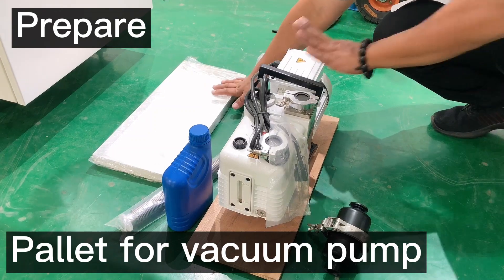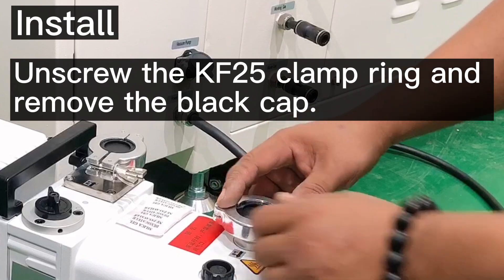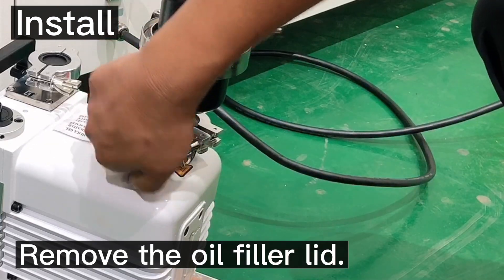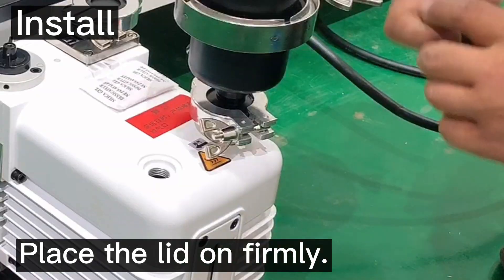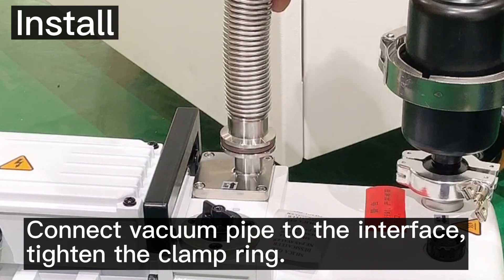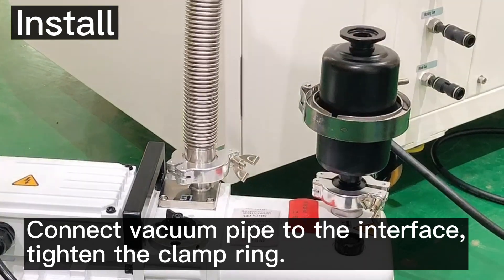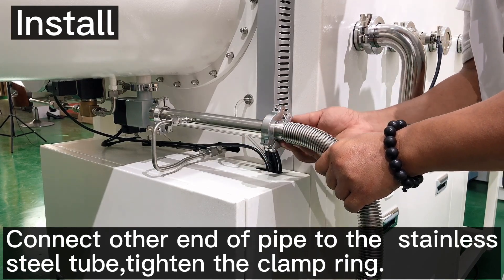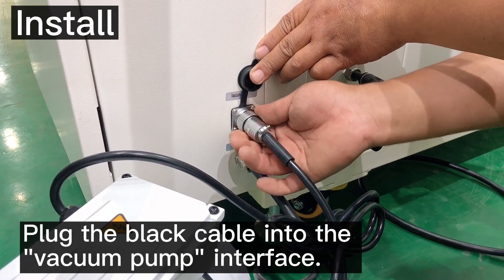3 install vacuum pump